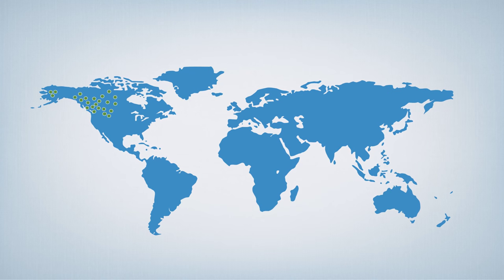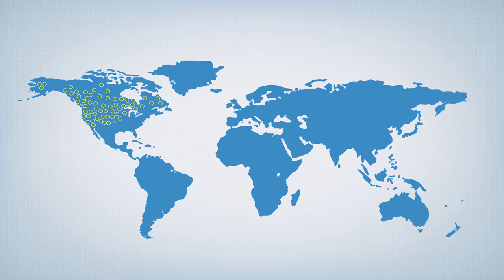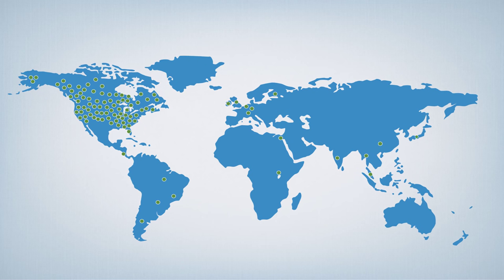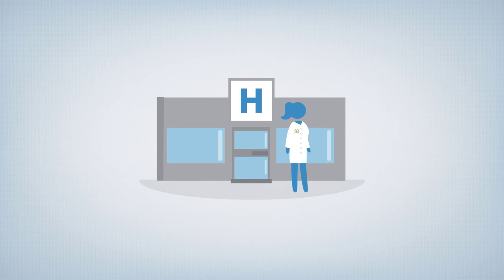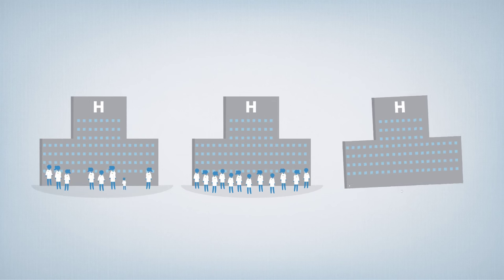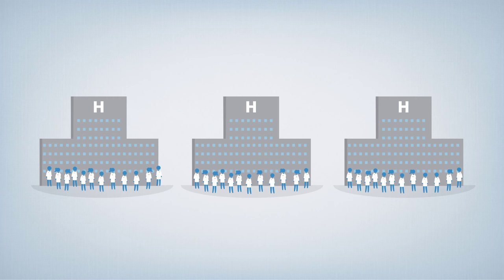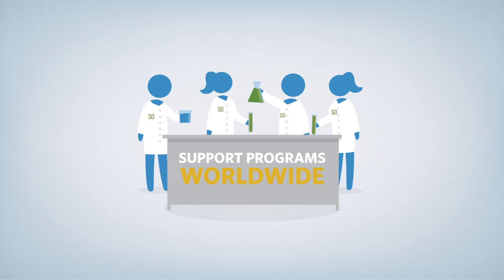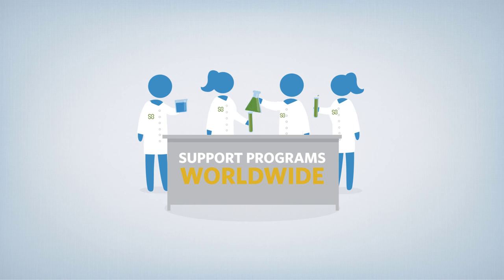St. Baldrick's Foundation - Research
At the St. Baldrick’s Foundation we believe that to conquer childhood cancers we have to fund the most promising research, no matter where it takes place.

Our grants reach the best research far and wide, funding both individual doctors and groups of institutions focused on childhood cancers and their cures.

Every cent benefits children everywhere. Donate today, and together we'll invest in cures for childhood cancers.